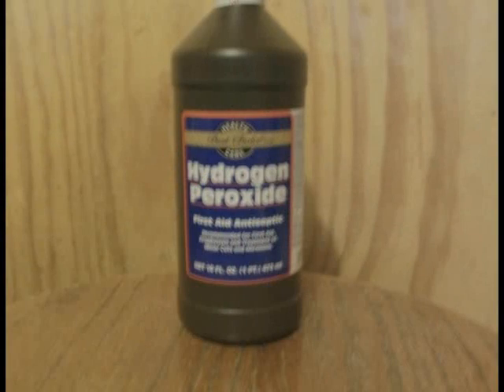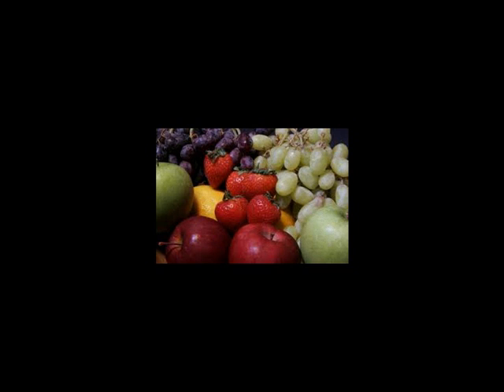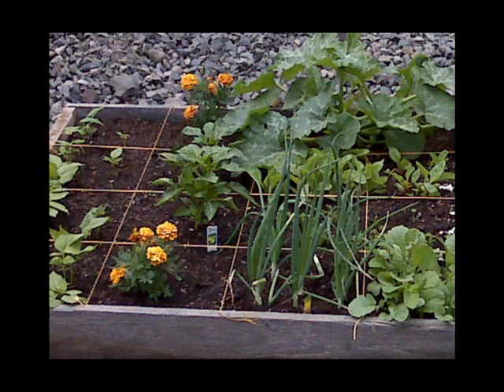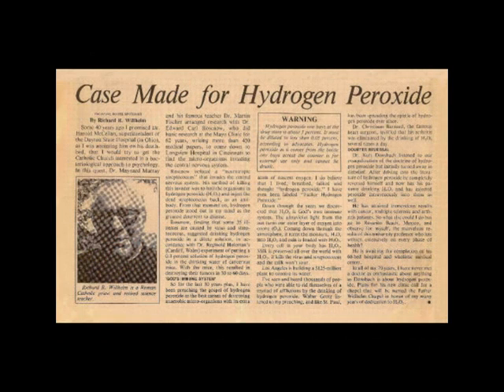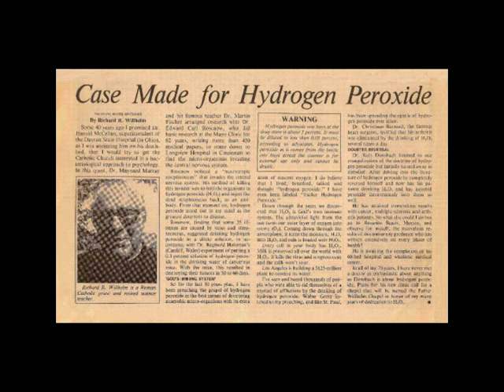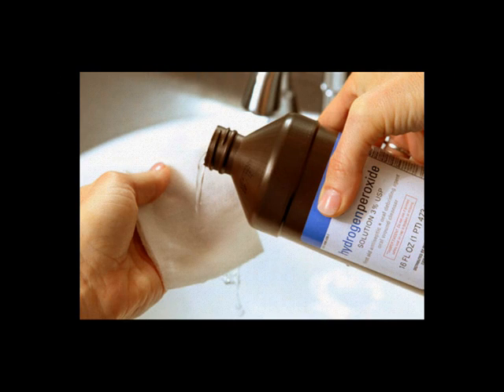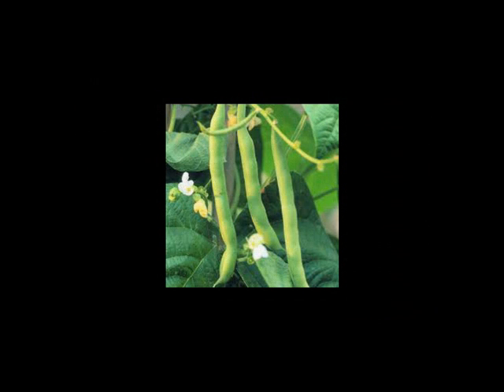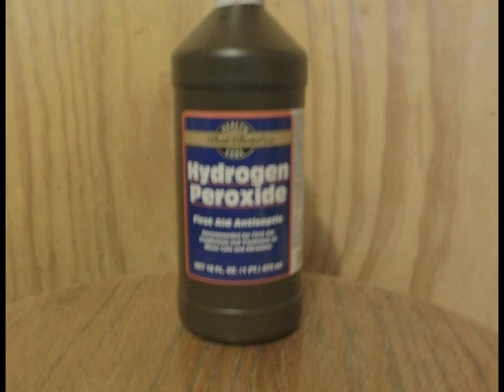Many Uses for Hydrogen Peroxide DYI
Combination of vinegar and hydrogen peroxide make a cheap, effective and non-toxic disinfectant agent and is said to be more effective at killing pathogens than bleach.  As it is non-toxic, you can use it to disinfect fruits and vegetables, as well as pet toys, equipment and cages.  In tests run at Virginia Polytechnic Institute and State University, pairing Vinegar and Hydrogen Peroxide mists, kills virtually all Salmonella, Shigella, or E. coli bacteria on heavily contaminated food and surfaces.